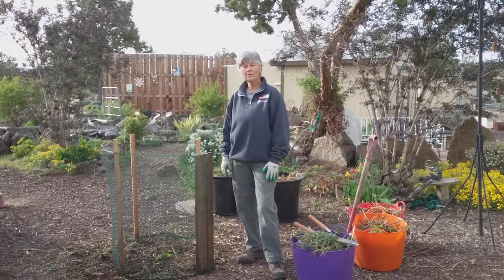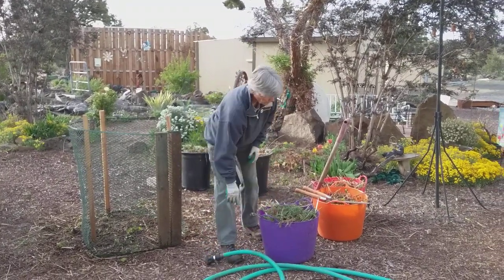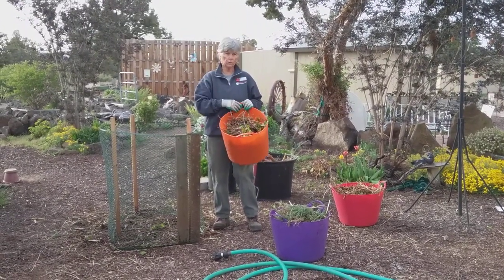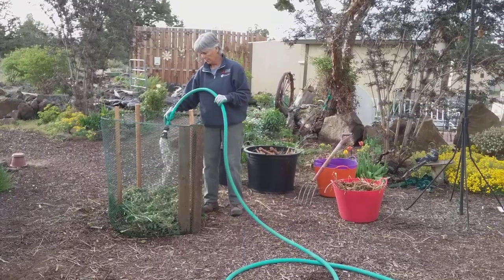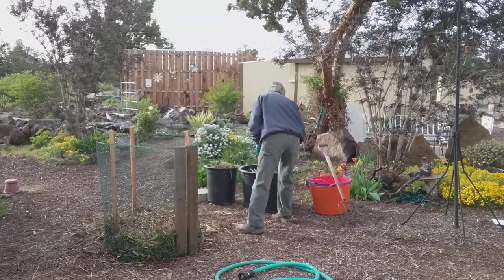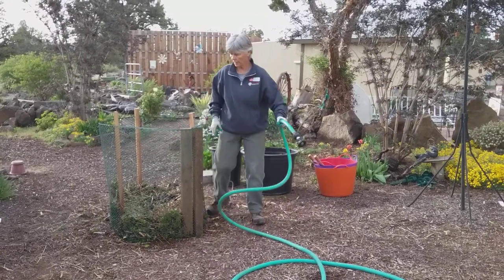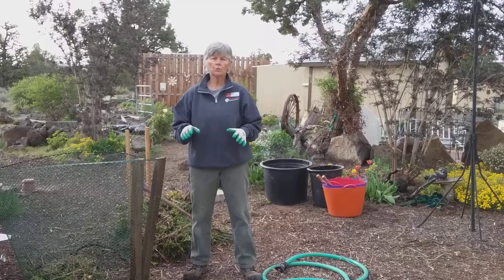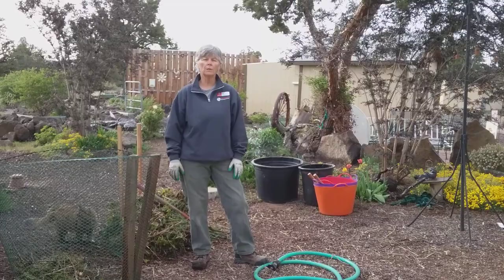How to Build a Small Hot Compost Pile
Learn how to create a small, hot compost pile in your own backyard.